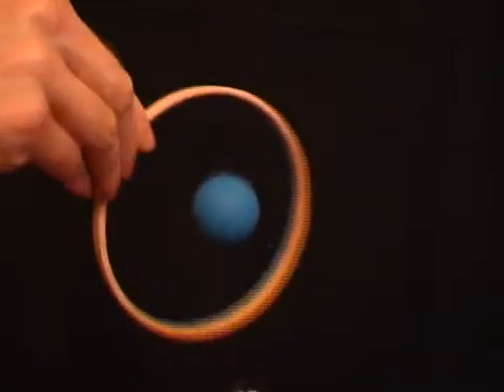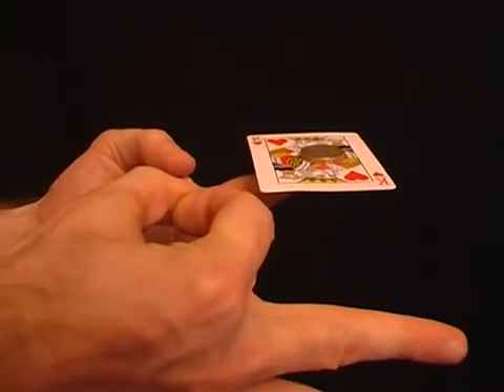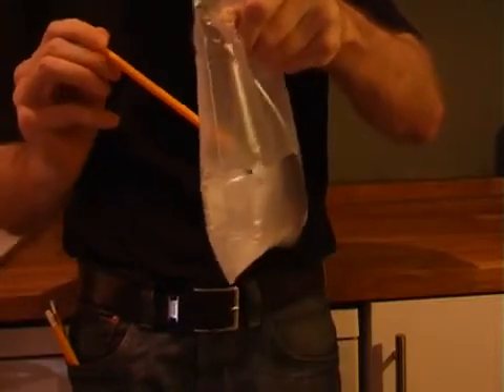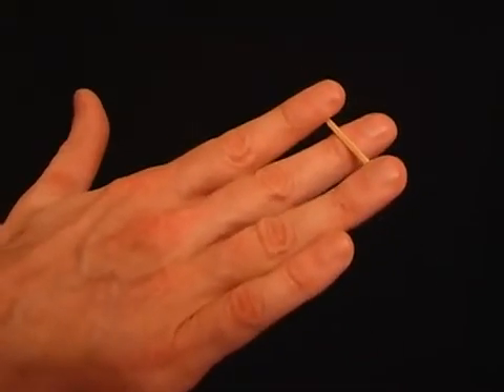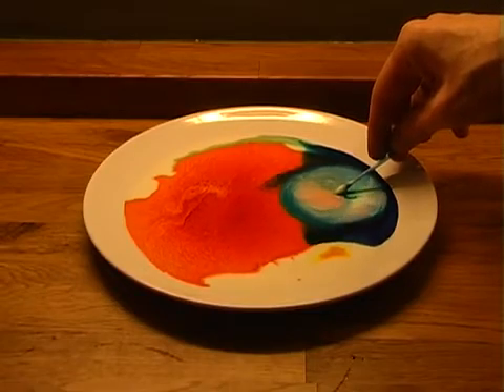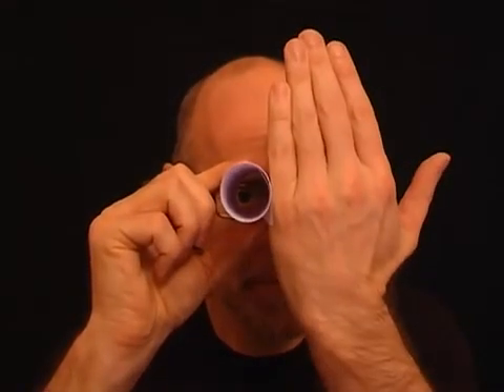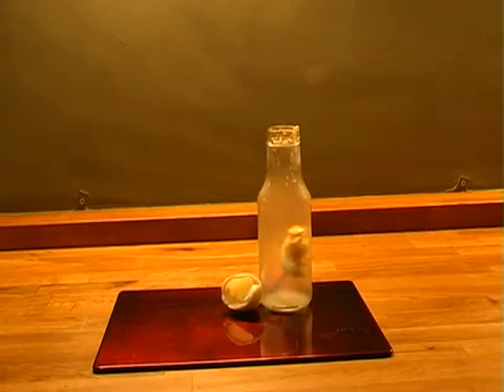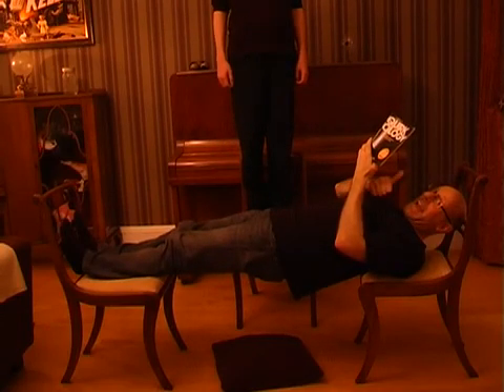Another 10 quirky science stunts